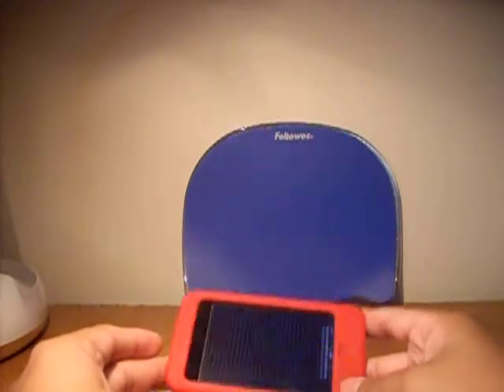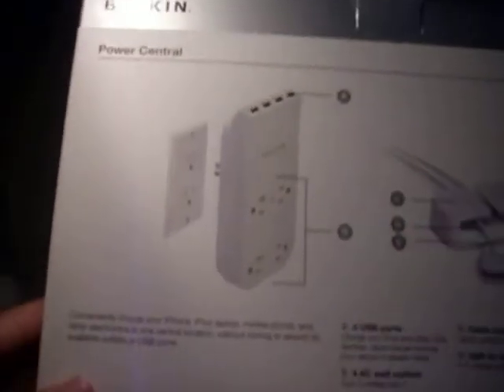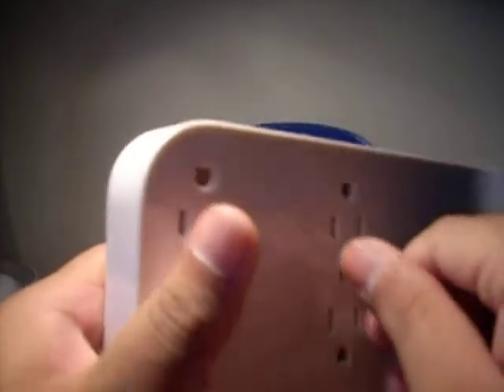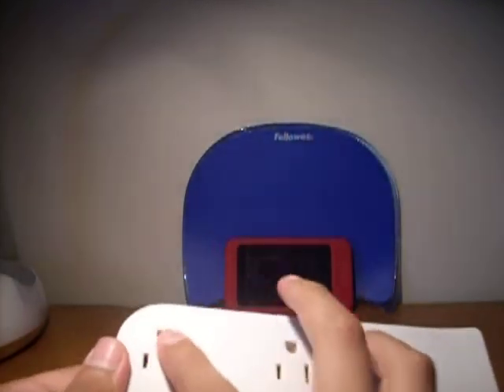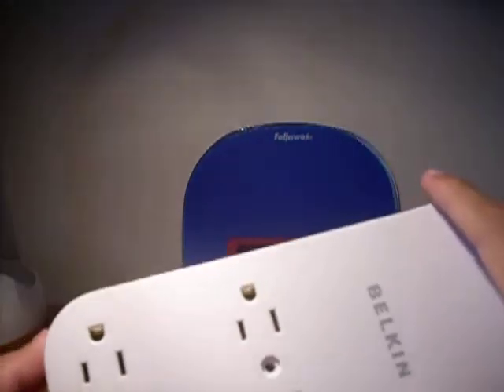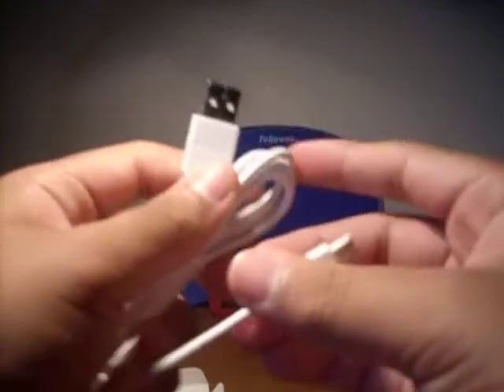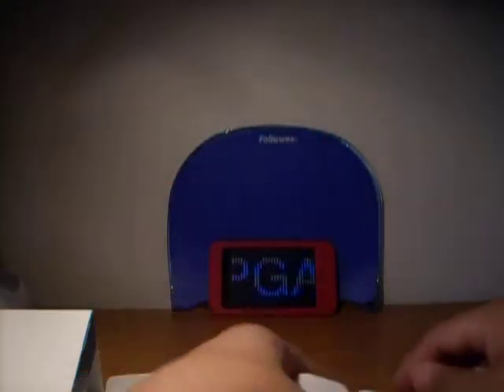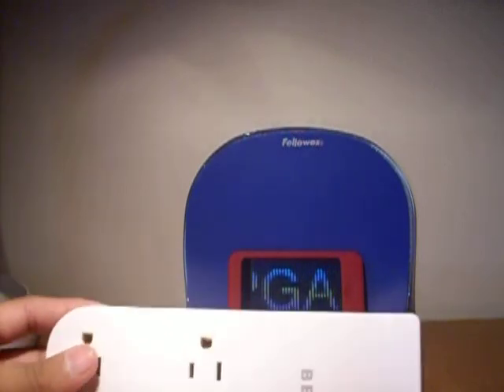Belkin Ipod Charger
This is a ver nice ipod charger made by Belkin, I bought it at bestbuy for around 20
This ipod charger is compatible with
-Iphone 3G
-Iphone
-Ipod Touch
Ipod nano 3 generation
Ipod classis